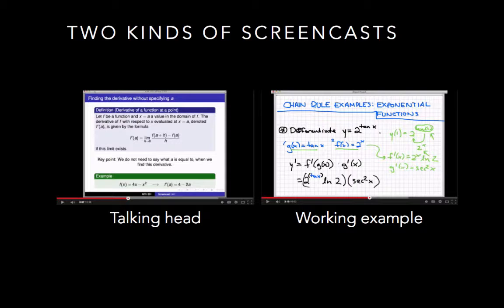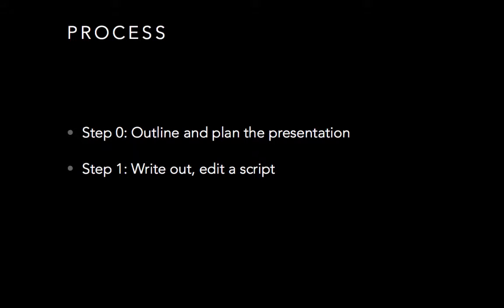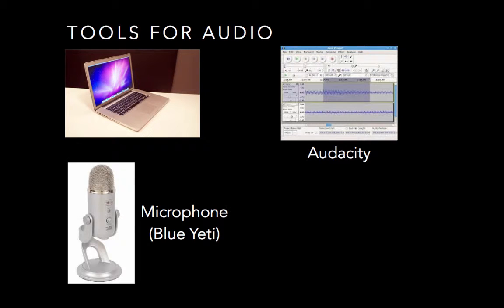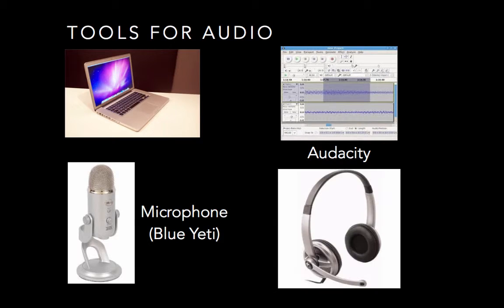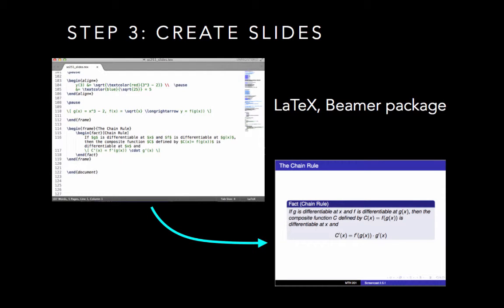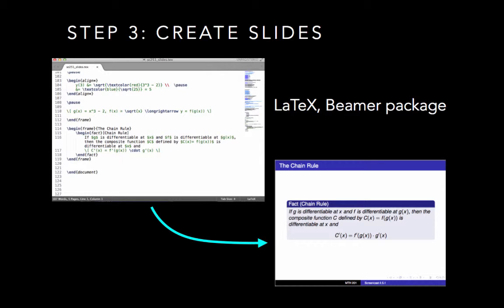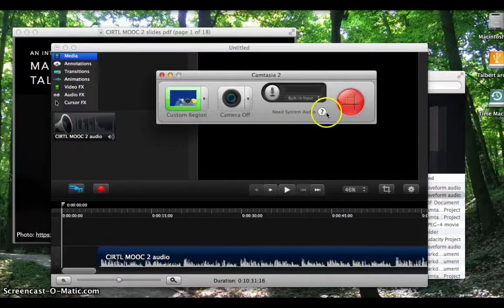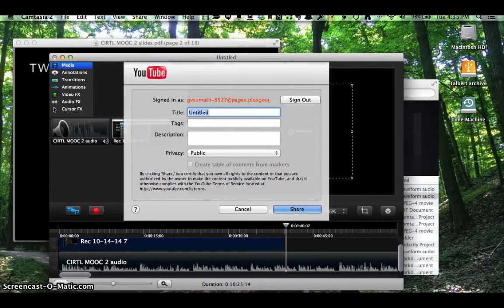Making Screencasts Part 1: The Talking Head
The kind of video production one might use to support a flipped classroom can be intimidating to instructors.  However, just about any instructor can get started creating useful explanatory videos.  In this video, Robert Talbert walks through the process he used (as of 2014) to create “talking head” screencasts—short video presentations featuring slides and voiceover.